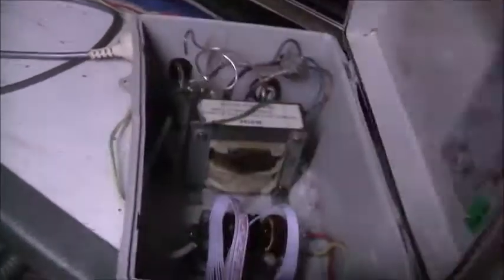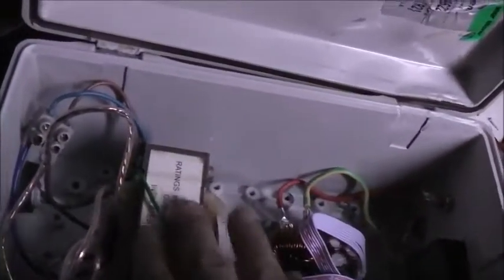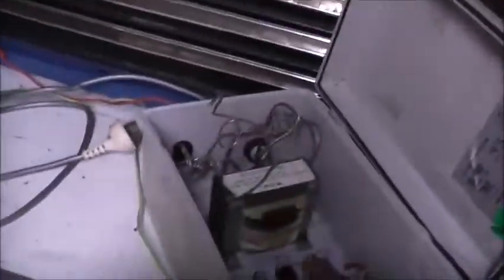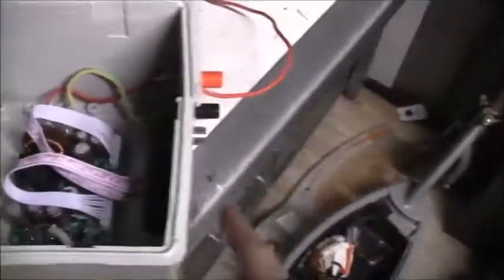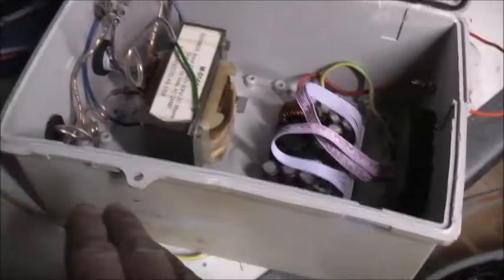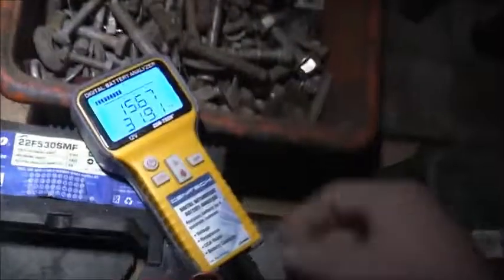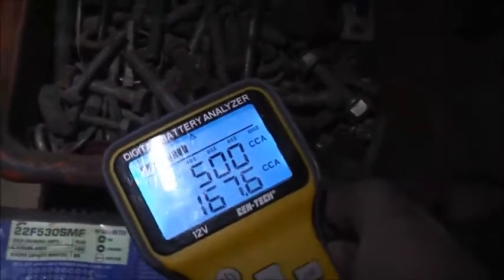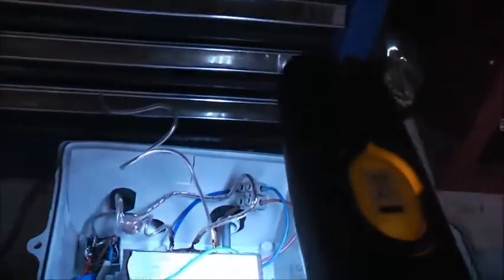TX Overloaded, Magic Smoke Released ;-(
Transformer was Underrated for the task!!